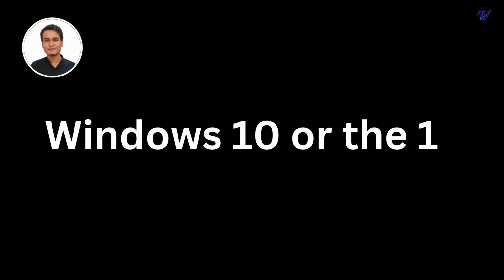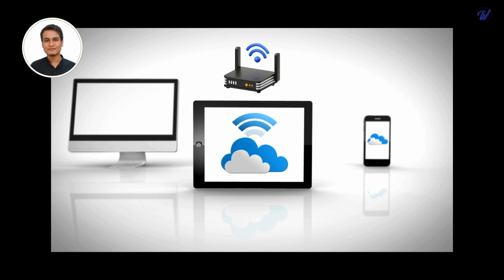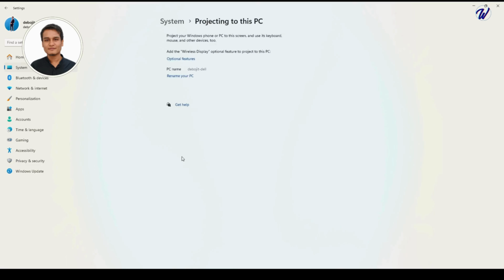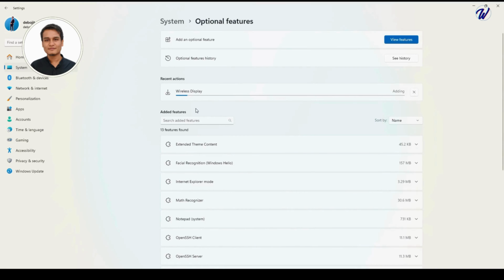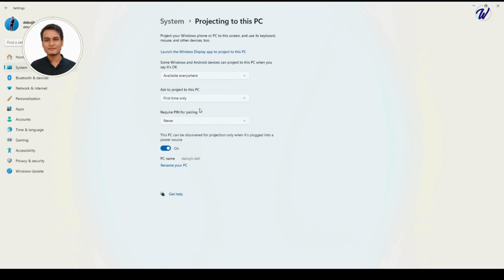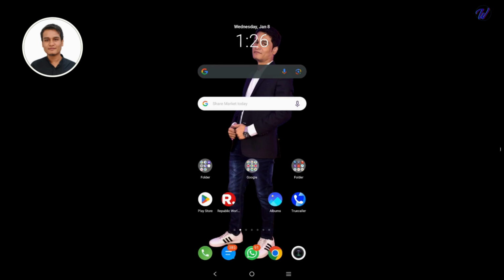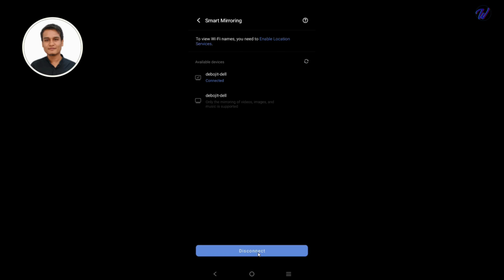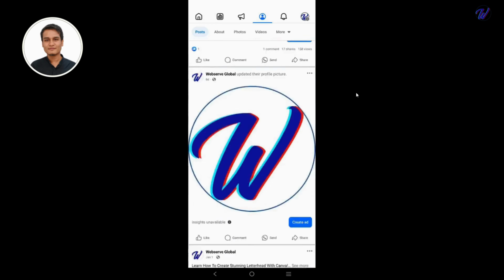How To Use Screen Cast & Smart Mirroring ? Easy Guide To Share Phone Screen With PC & Laptop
How to Display Mobile Screen on PC or the Laptop Instantly ? Look no further!

In this video we'll show you easy and quick tweak to share your phone screen with computer.

Want to view your phone’s content on a bigger screen? This tutorial is your ultimate guide to seamlessly mirror your smartphone screen to your laptop or PC. Whether you’re using laptop or desktop, we’ve got you covered with simple, step-by-step instructions for various methods, including built-in tools.

🌟 In This Video, You’ll Learn:
How to use screen mirroring with no extra apps.
The best inbuilt apps for smooth and lag-free screen sharing.
How to troubleshoot common mirroring issues.
Whether you want to share photos, play games, or give presentations, this guide makes it easy to connect your devices. No technical expertise is required—just follow along and you’ll be mirroring in no time!

Note: Before we start, we need to make sure that the phone and the PC or Laptop connected with the same router.